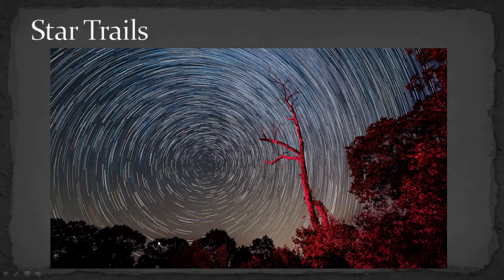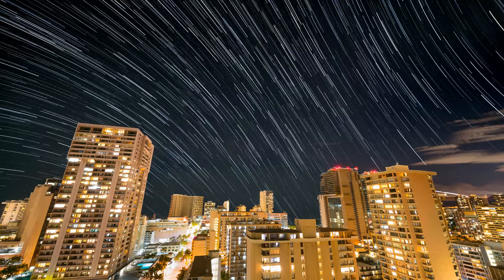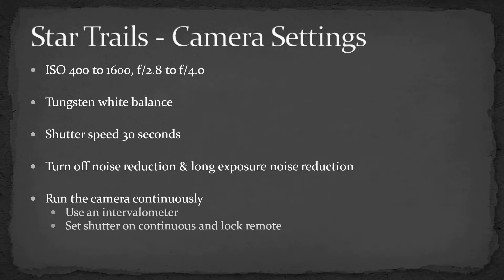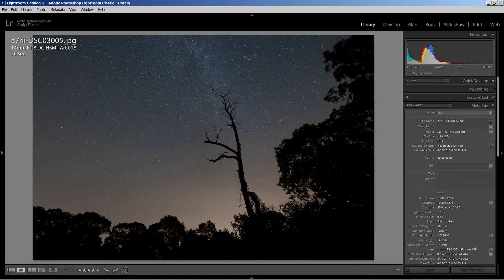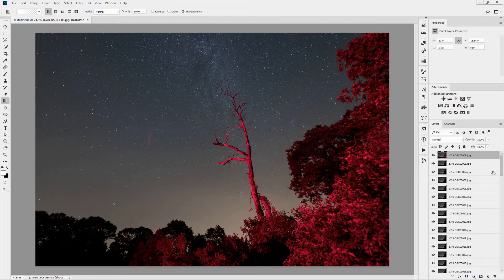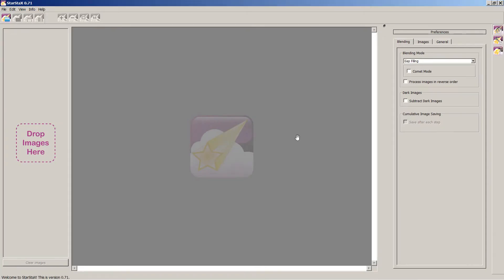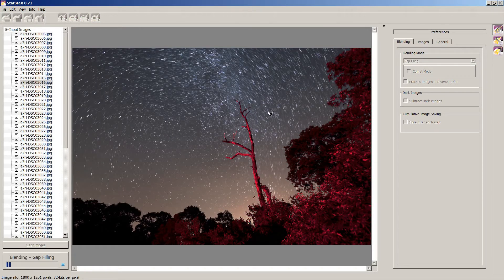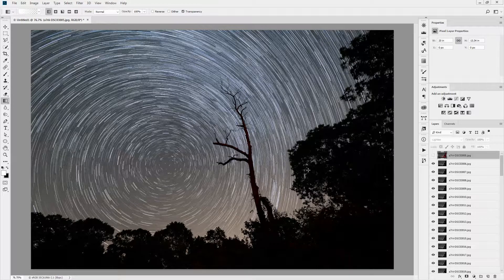Quick and Easy Star Trail Photography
Star trails is probably the easiest form of night sky photography. You don't need to shoot in RAW or even do any detailed processing. Follow the instructions here and have fun. If you don't use Lightroom or Photoshop you can download a free program to stack your images and produce the finished star trail photo.

The digital approach involves shooting a large number of 30 second exposures and then stacking them on the computer. That overcomes a lot of the problems associated with one long single exposure and yields much better results.